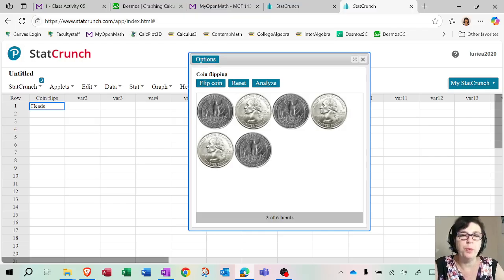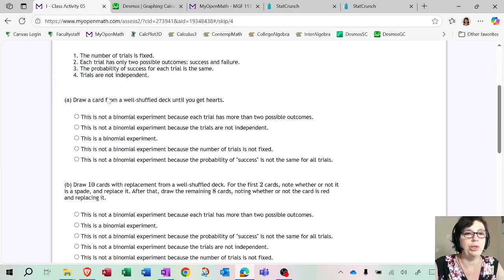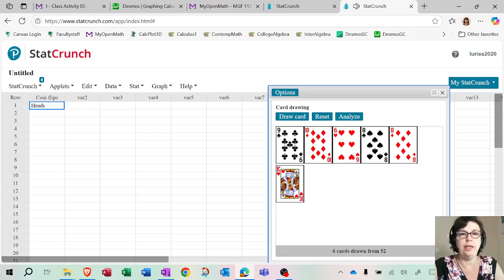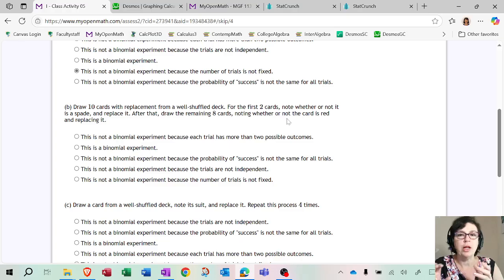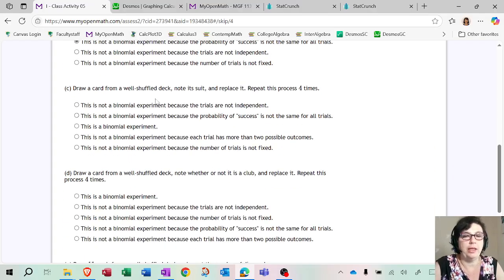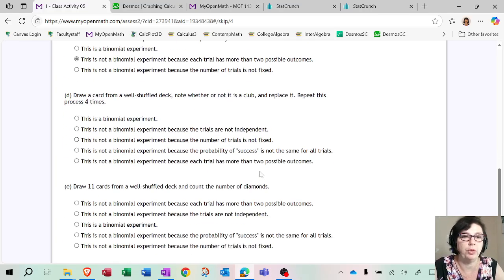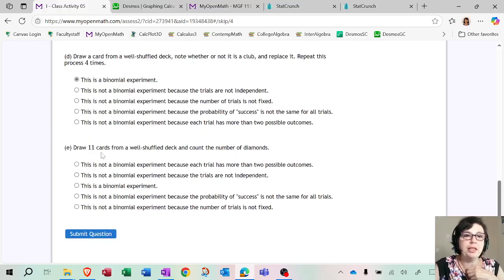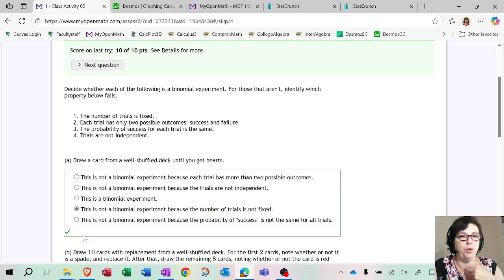Is it a Binomial Experiment?